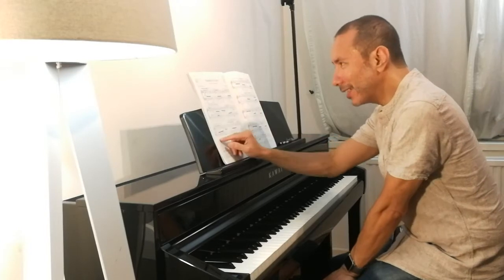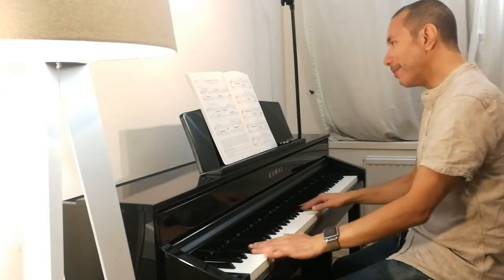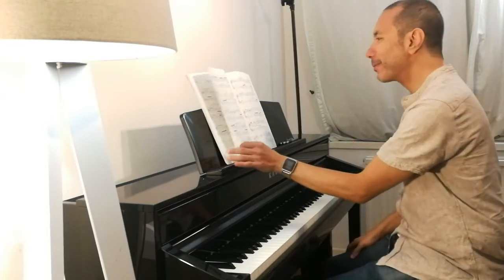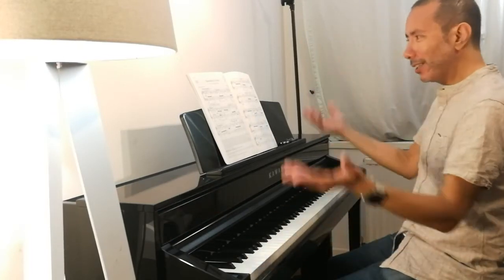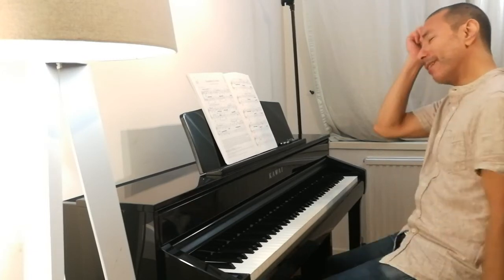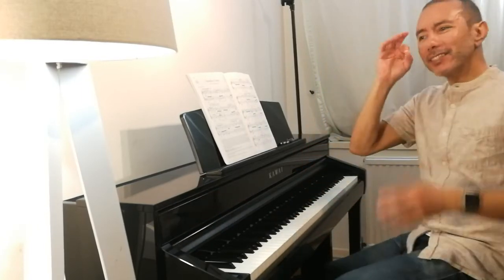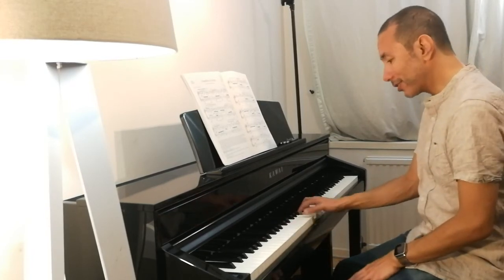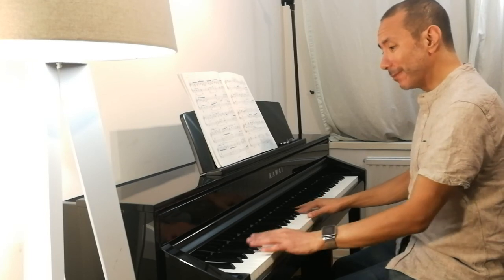Tutorial: Poulenc Novelette in E minor- ABRSM Grade 8 2021-2022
You can listen to my podast that I refer to in this video

For more information about me, for lessons, or to request a copy of the lead sheet I made for this piece, go